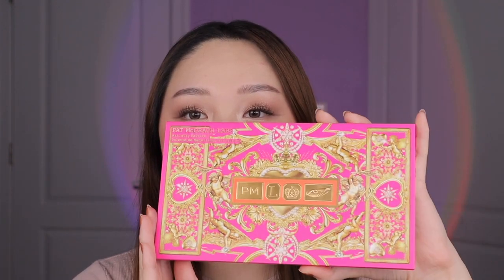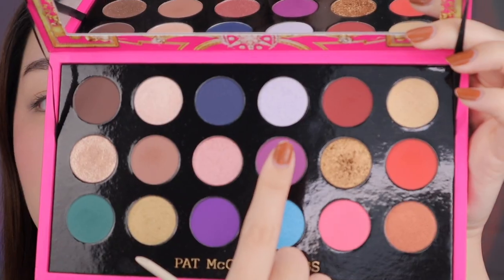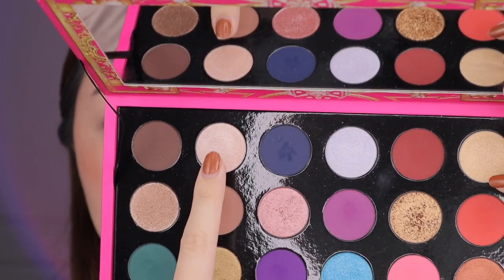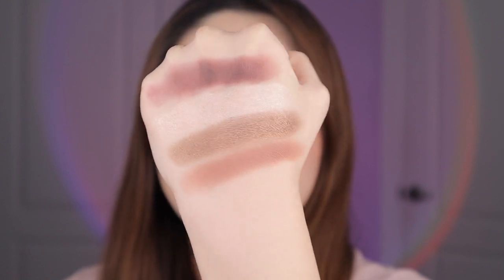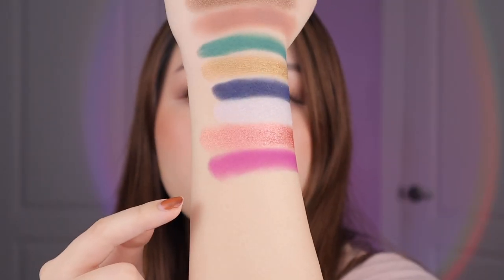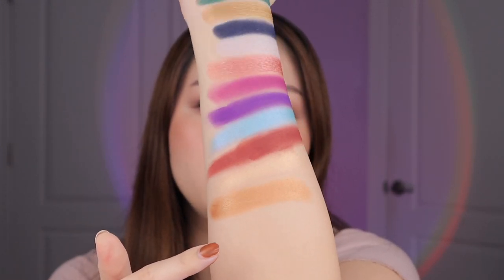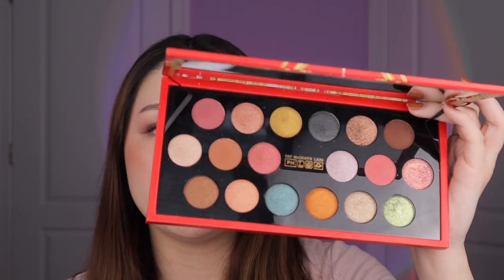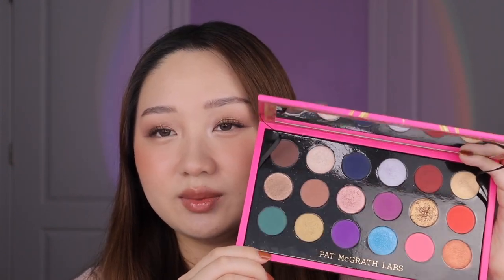*NEW* PAT MCGRATH MTHRSHP MEGA: CELESTIAL NIRVANA | 5 Wearable Looks & Swatches | Stacy Chen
Hi besties ✨ In today's video I review the new Pat McGrath Holiday 2022 Palette, MTHRSHP Mega: Celestial Nirvana! I include tutorials for 5 softer/lighter/more wearable looks, swatches, and my final review at the end. Hope this video was helpful and that you all enjoyed :)

𐐪𐑂 ♡ 𐐪𐑂 °    L E T ' S    C O N N E C T   ° 𐐪𐑂 ♡ 𐐪𐑂

Pat McGrath MTHRSHP Mega: Celestial Nirvana -
Sephora (available Oct 7)

⋆ ˚｡⋆୨୧˚     T O O L S     ˚୨୧⋆｡˚ ⋆
AOA Beauty Sponges
Morphe x Ariel Brush Set
Shiseido - Lash Curler
Shiseido - Mini Lash Curler

Pat McGrath
Charlotte Tilbury

0:00 Intro
0:50 Look 1
1:38 Look 2
2:40 Look 3
4:15 Look 4
5:02 Look 5
6:02 Swatches & Descriptions
15:13 Final Thoughts & Review
18:51 Outro

Age: 23
Skin type: Combo oily (oily in T-zone, normal/slightly dry cheeks)
Skin tone: Fair-light with neutral undertone